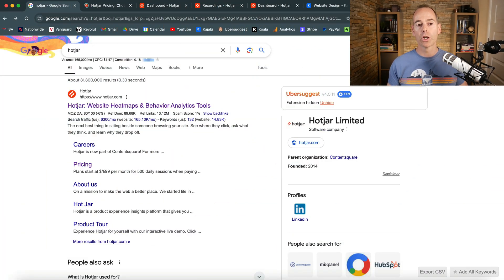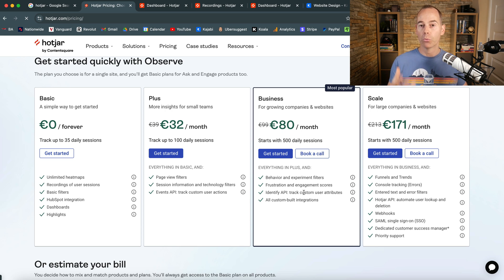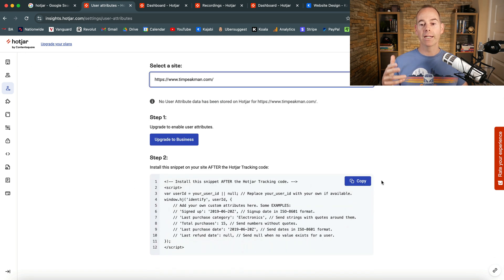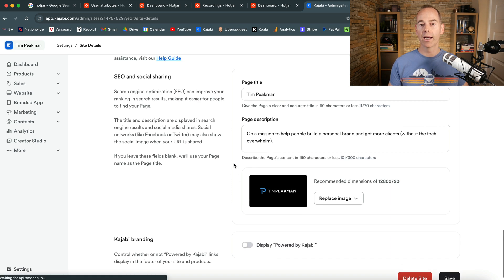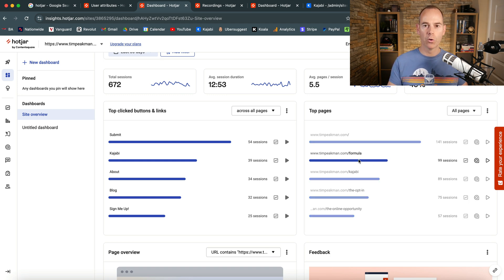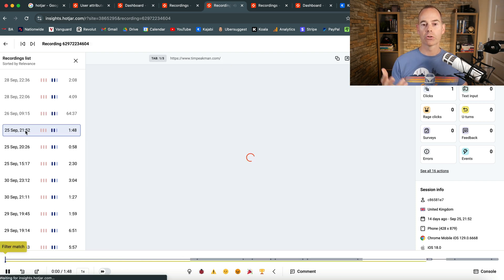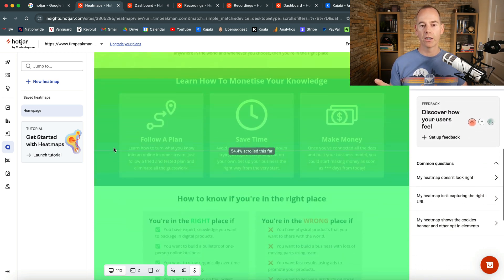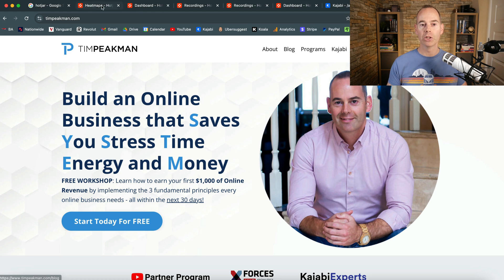Hotjar Heatmaps: Best Website Analytics tool for UX Design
Hotjar heatmaps are one of the best website analytics tools for UX design.
I’ve put together this checklist of all the tools I use to help you in your online business

If you’re building your online business, understanding user behaviour on your site is crucial to creating an experience that converts visitors into clients.

In this video, I’ll show you how to use Hotjar heatmaps to analyze user patterns across your website and gather insights to help you make data-driven decisions.

Here’s what we’ll cover:

1. How to set up Hotjar Heatmaps on your website to understand how users interact with your pages.

2. Using heatmap data to identify trends in user behaviour and find out which areas of your site get the most attention.

3. How to leverage these insights to enhance your website’s user experience and optimize it for conversions.

4. And a whole bunch more...

Just remember, that data is the key to shaping a great user experience. Using tools like Hotjar, you’re investing in the long-term success of your online business - helping you get results in advance and create a seamless experience that naturally converts visitors into customers.

Tim